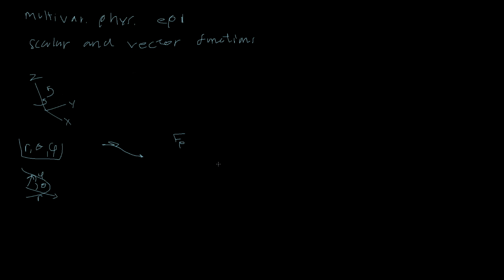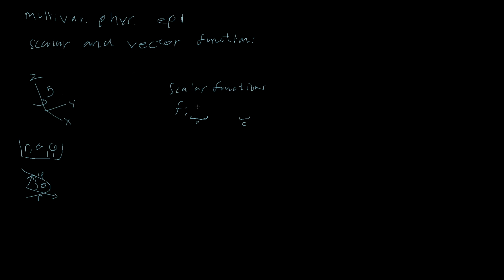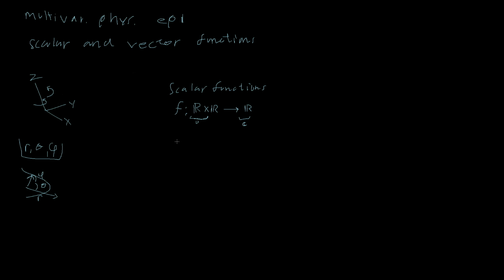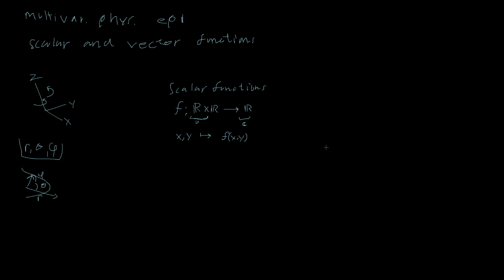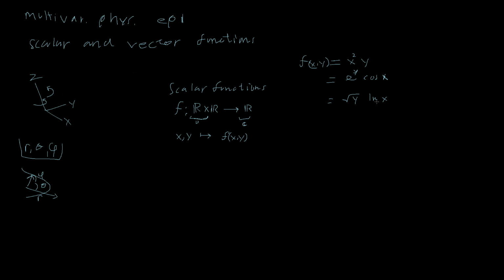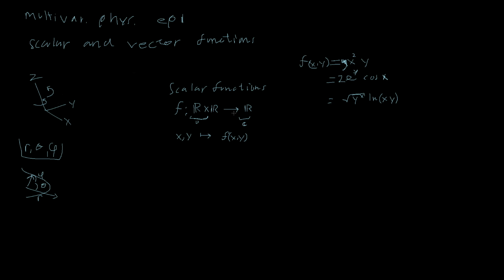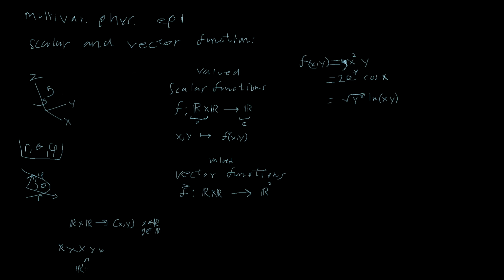Multivariable Physics Episode 1 - Multivariable Functions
In this video we actually start talking about how we can interpret multivariable functions.